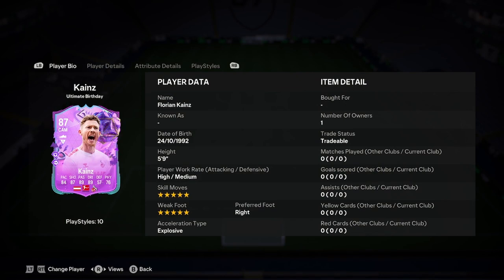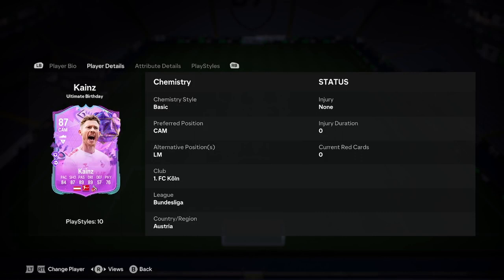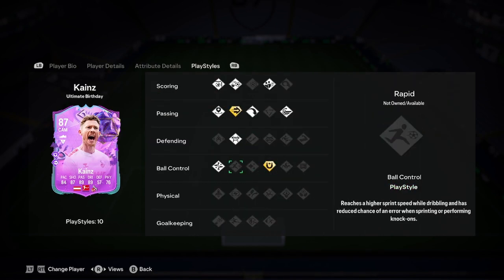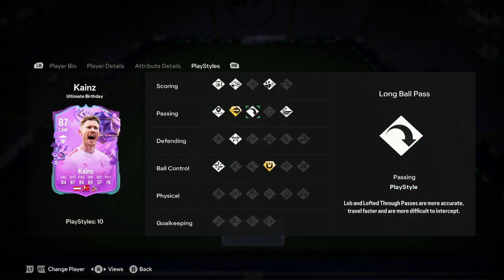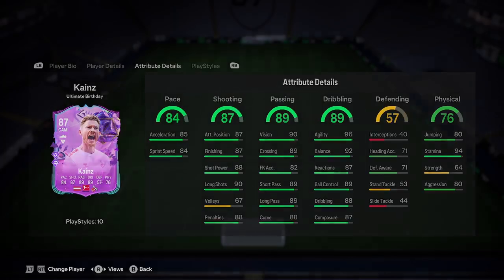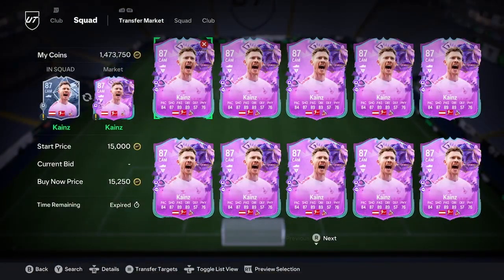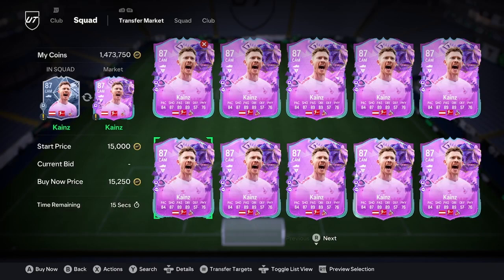87 Florian Kainz Ultimate Birthday Player Anaylsis!! || EA FC 24 Ultimate Team